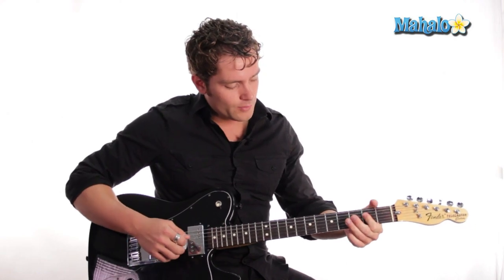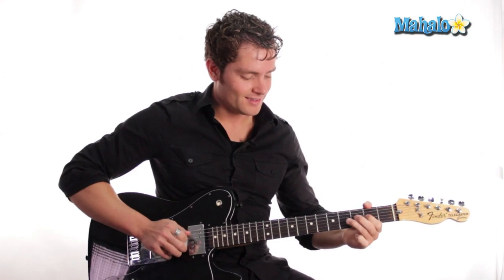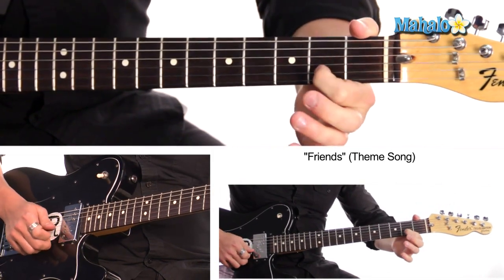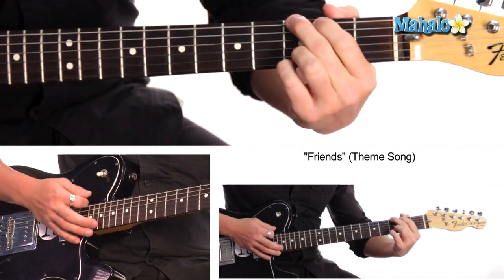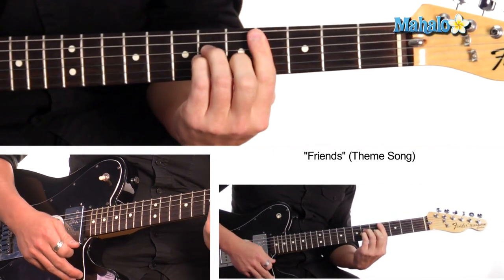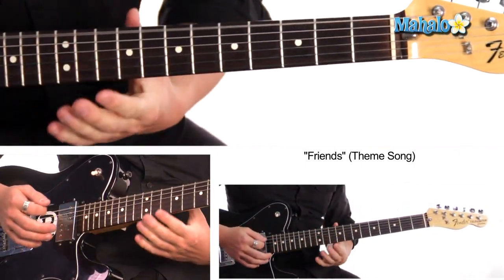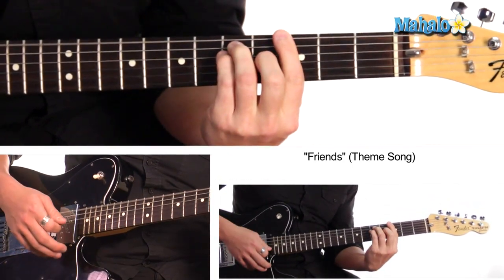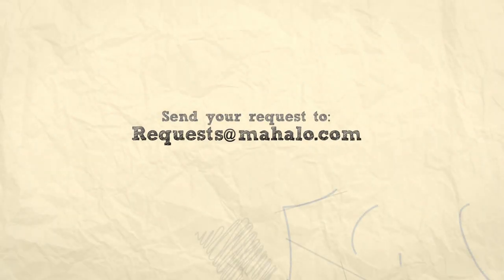How to Play "Friends" TV Theme Song on Guitar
Mahalo guitar teacher Thomas Gilbert teaches you how to play "Friends" TV Theme song.

Learn more songs at the Mahalo pages:

How to Play "James Bond" (Theme Song) On Guitar
How to Play "Fresh Prince of Bel-Air" (Theme Song) On Guitar
How to Play "Hawaii Five-0" (Theme Song) on Guitar
How to Play "King Of The Hill" (Theme Song) On Guitar
How to Play "Magnum P.I." (Theme Song) on Guitar
How to Play "Saved By The Bell" (Theme Song) On Guitar